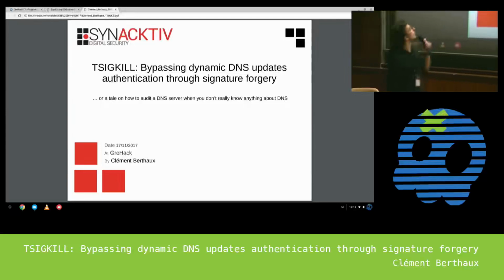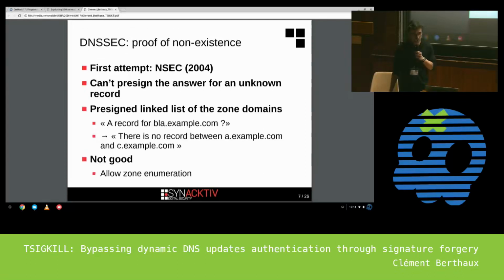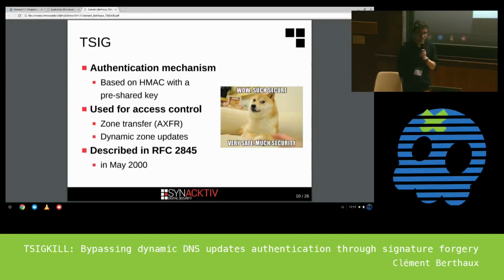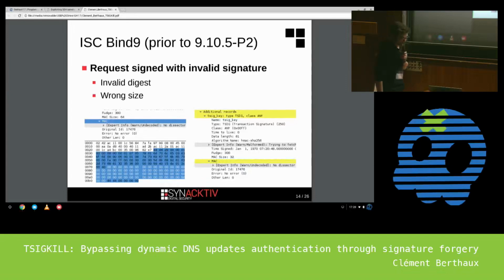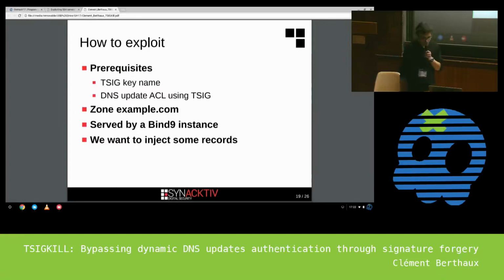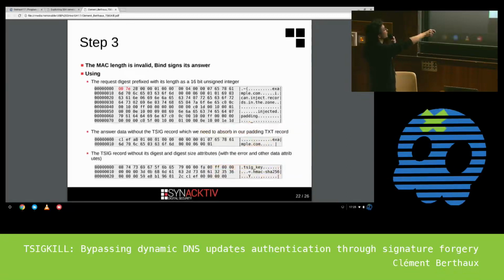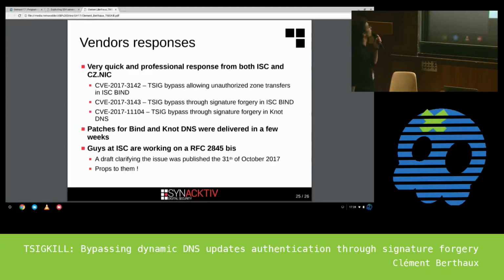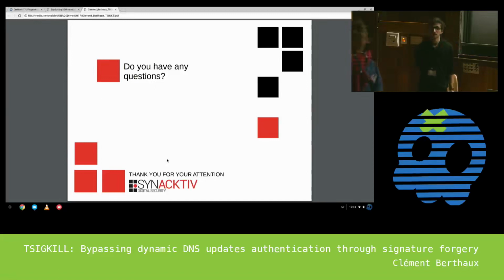TSIGKILL Bypassing dynamic DNS updates authentication through signature forgery